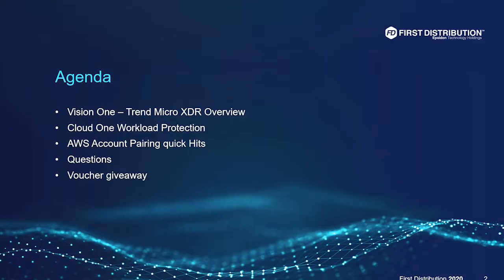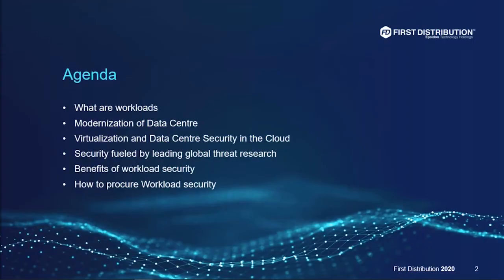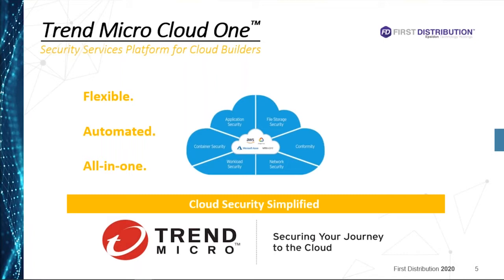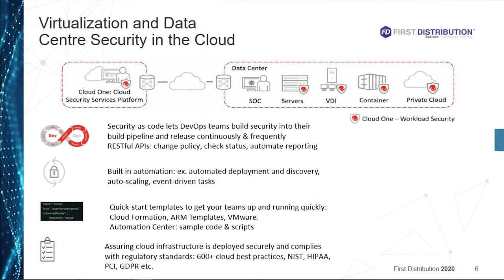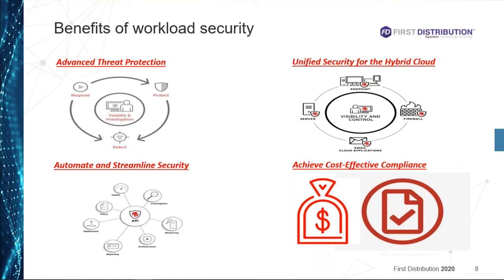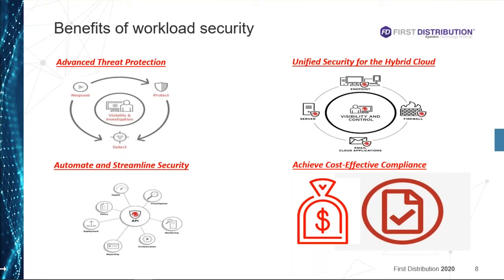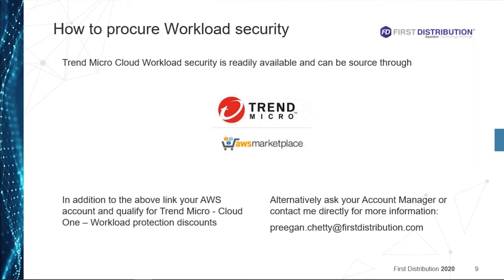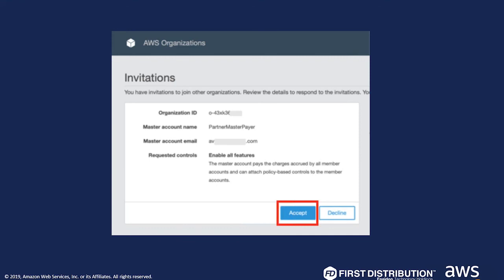Trend Micro Introduction to Cloud One